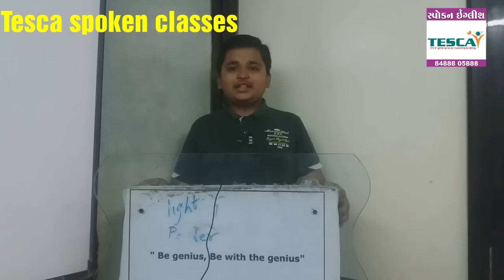How to make maggie. English speaking speech. Tesca spoken classes